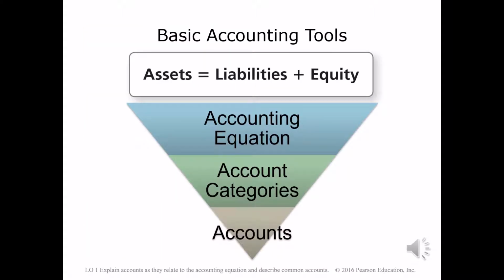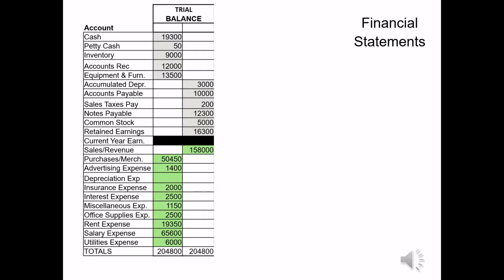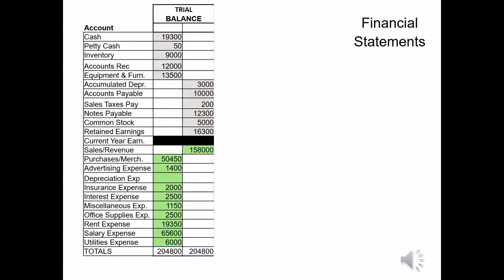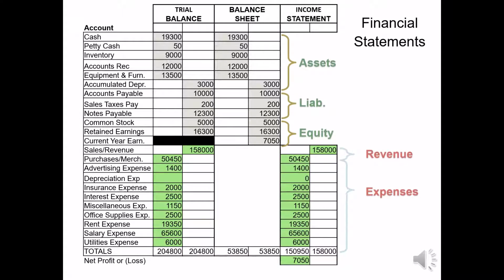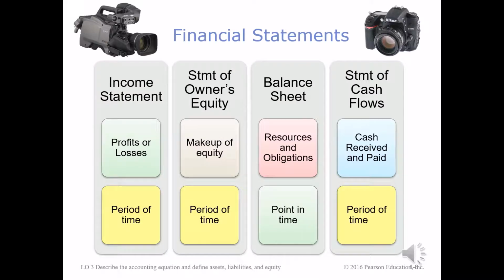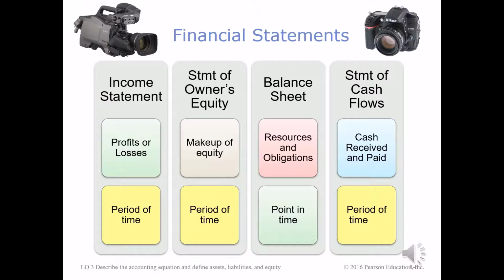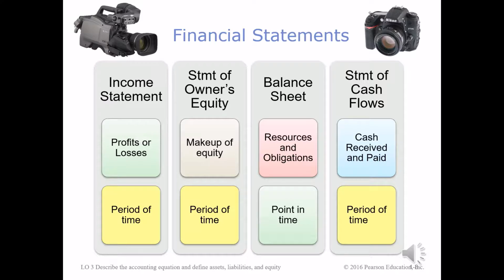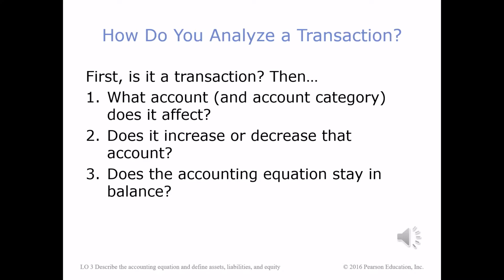ACCT 211 Ch 1 Pt 3 Intro to Financial Stmts NEW